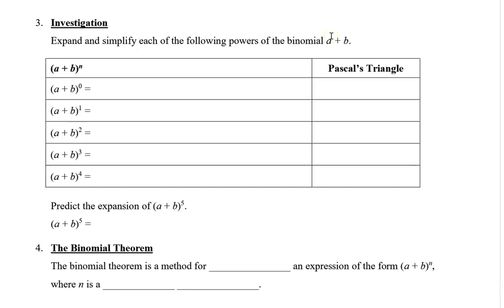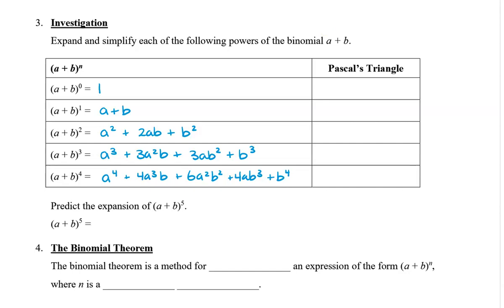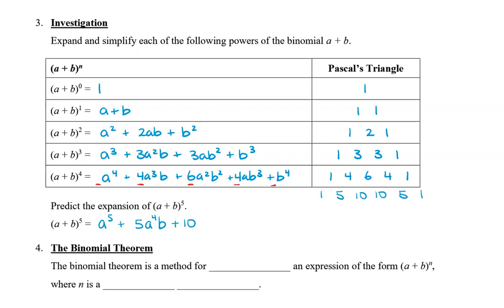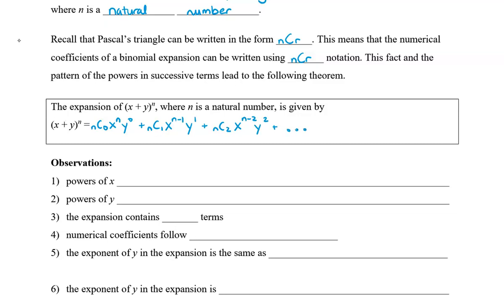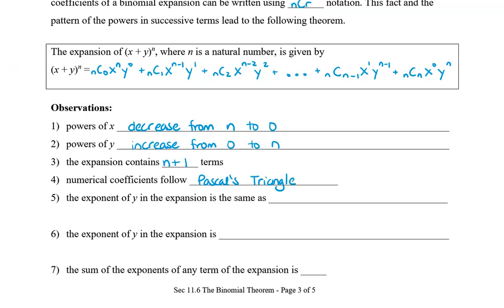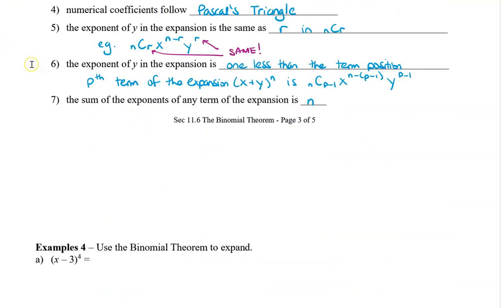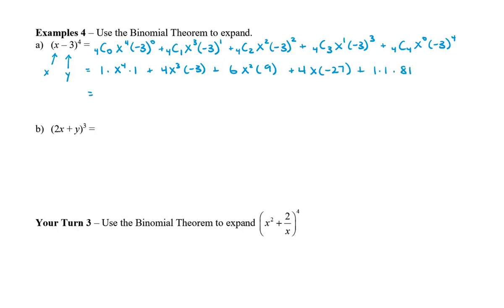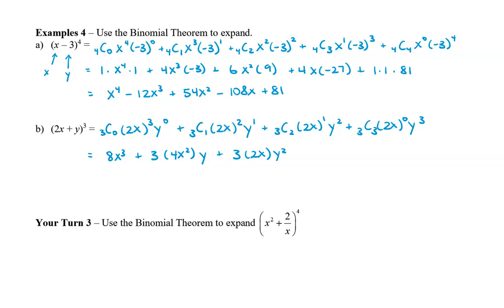Math 12 - Sec 11.6 Binomial Theorem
This video shows you how to expand a binomial expression raised to powers higher than 2 using the binomial theorem.